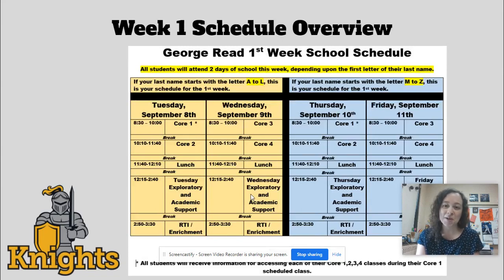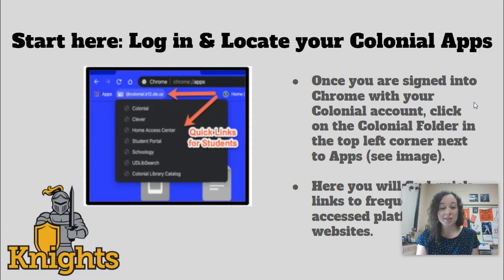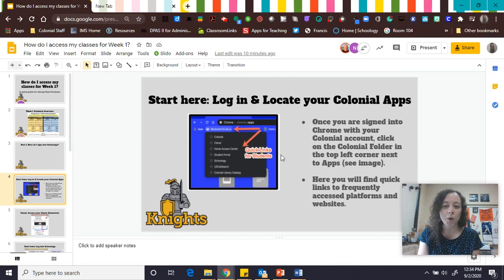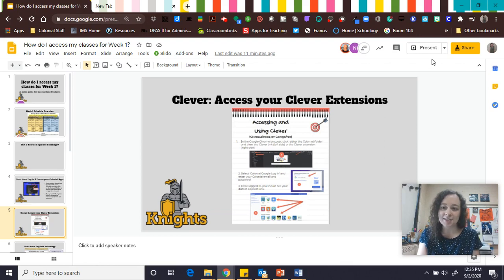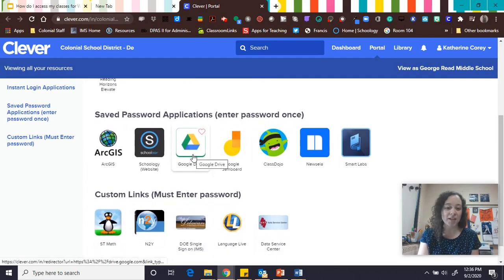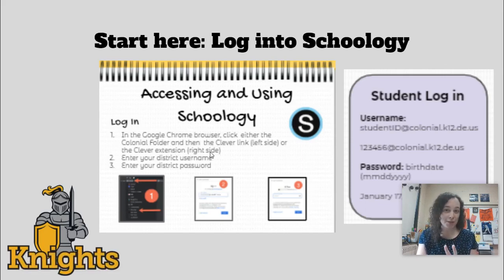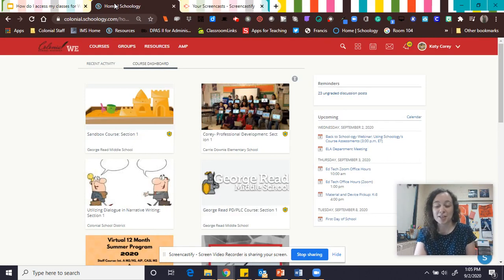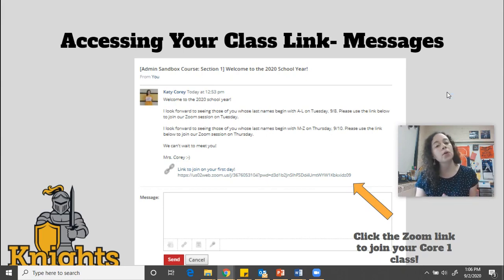"Back-to-School" Night- Class Access Full Screencast